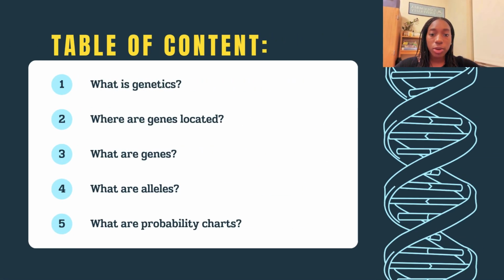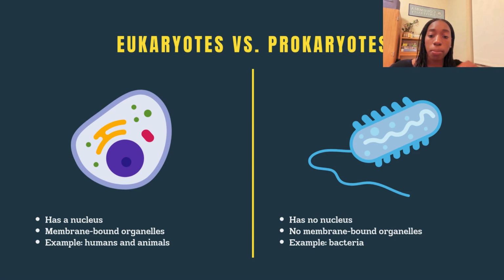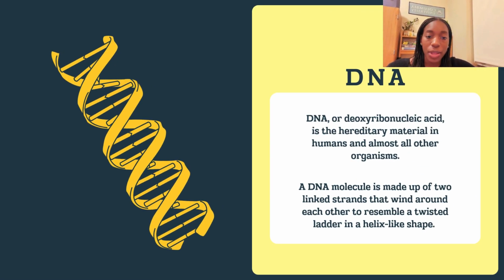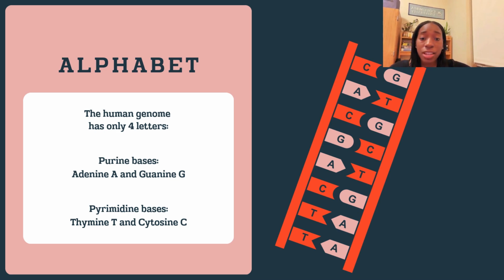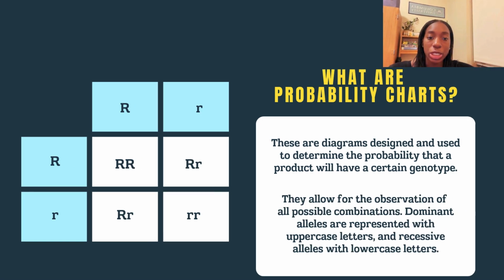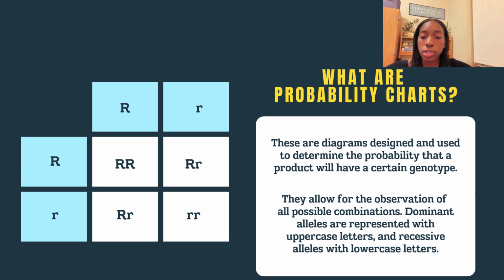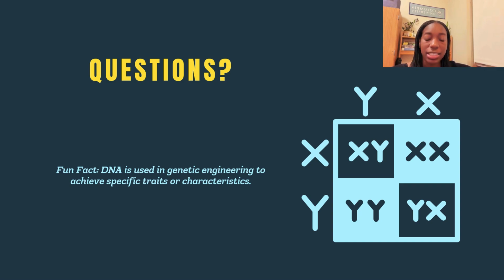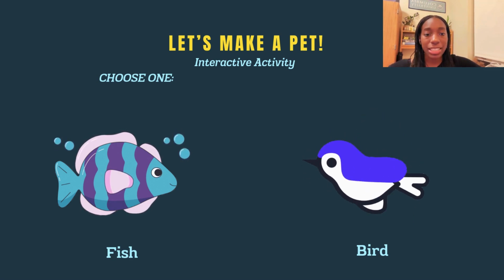Genetics — Tyler Daniel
In this lecture, Tyler gives a primer on genomics and heredity. Tyler Elizabeth Daniel is a sophomore at Columbia University and major in Medical Humanities on a premedical track. This lecture was given through SpeakStem and The Science Squad.